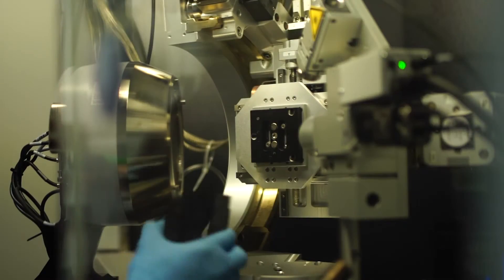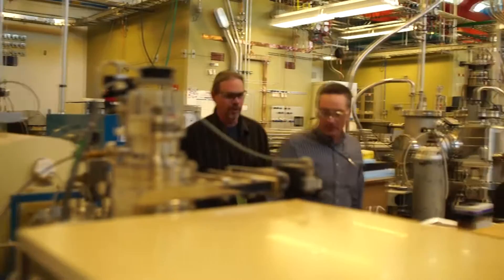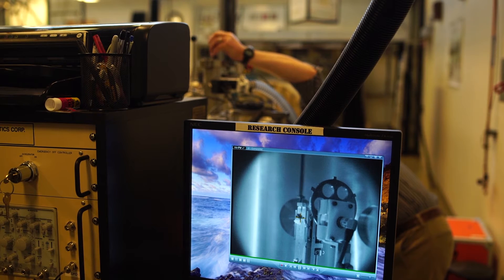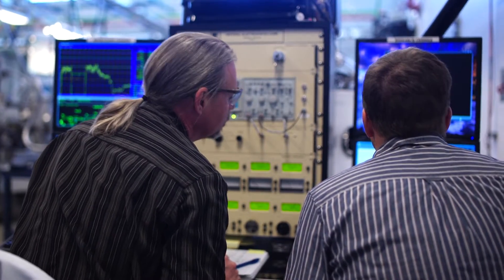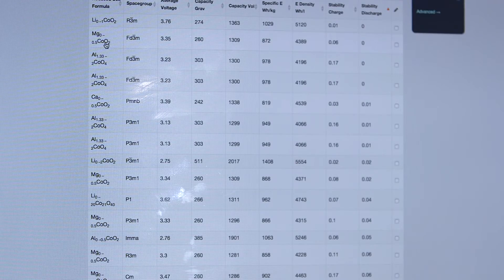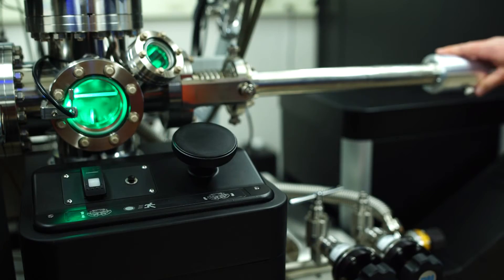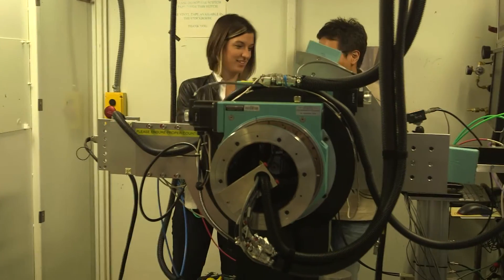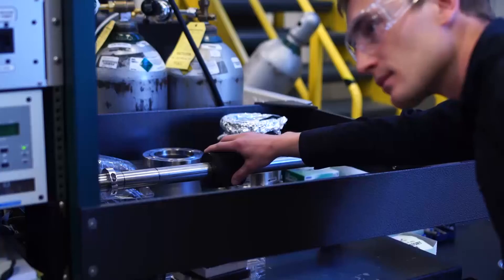Center for Next Generation of Materials by Design, National Renewable Energy Lab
Materials science is entering a new era, the era of Materials by Design where new materials are purposefully developed to have a specific functionality rather than empirically discovered and then matched to functionality and applications later. As part of The Center for Next Generation Materials by Design, an NREL EFRC, researchers across the country are developing these materials by integrating high-throughput computation and theory materials in conjunction with high-throughput and detailed experimental synthesis and characterization to greatly accelerate the discovery of useful functional materials.